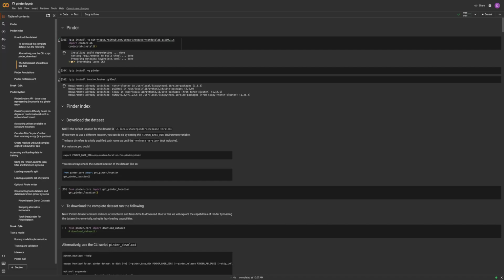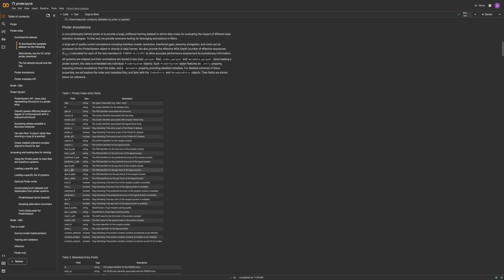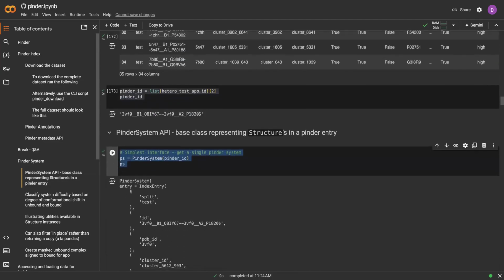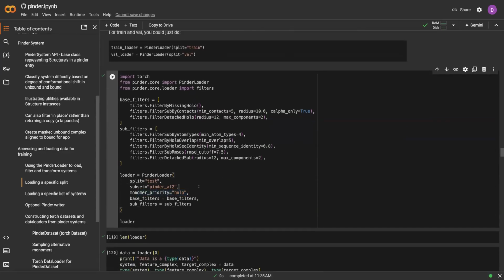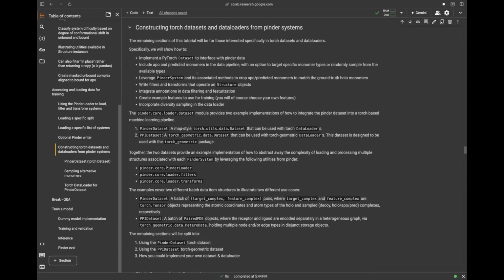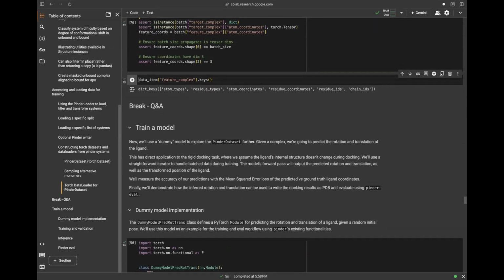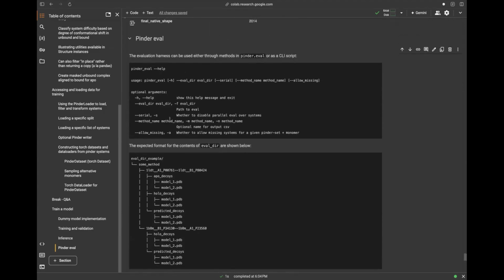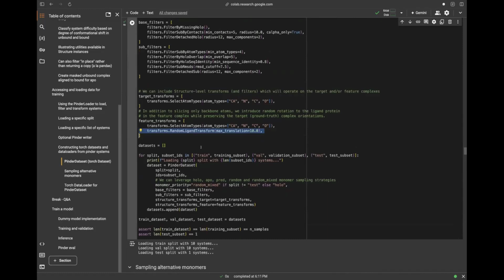PINDER dataset for PPI prediction